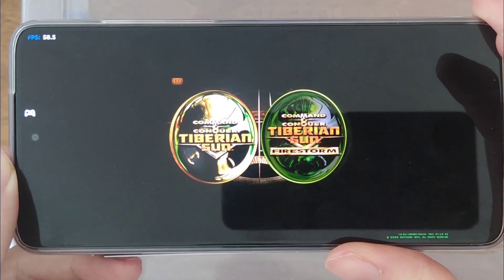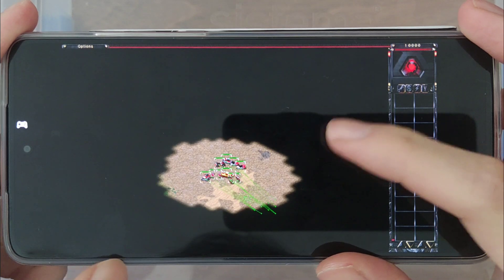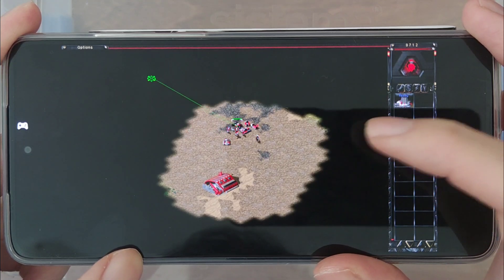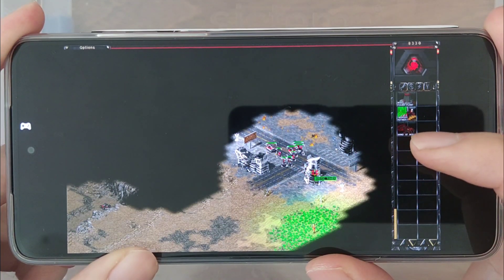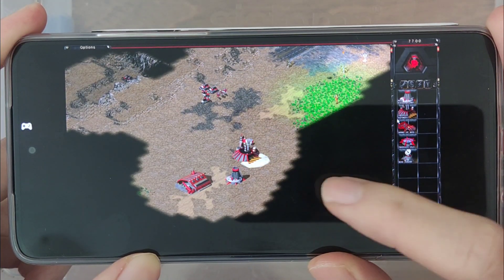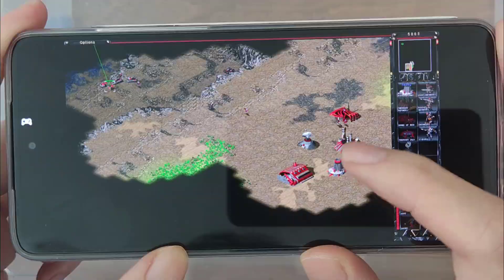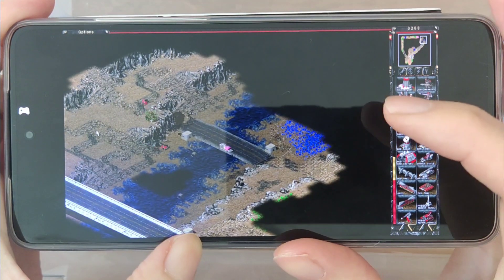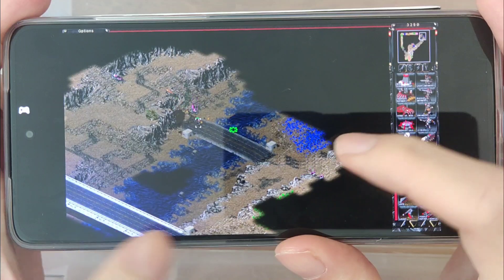Command and Conquer Tiberian Sun on Android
I use winlator to emulate a full PC game on an Android device.